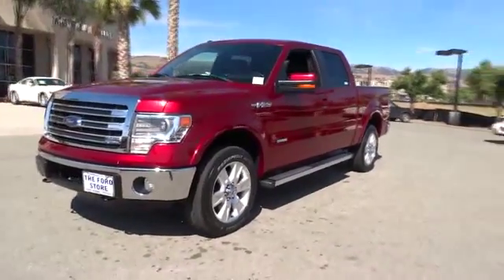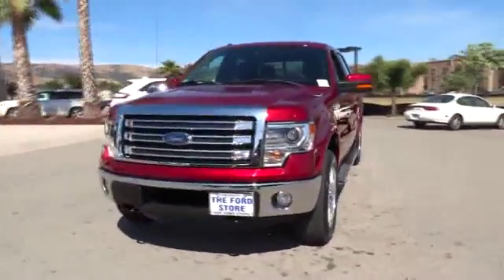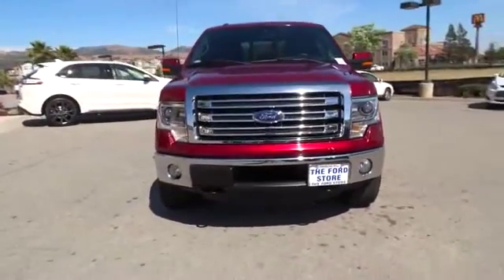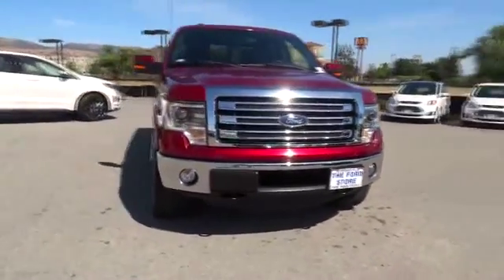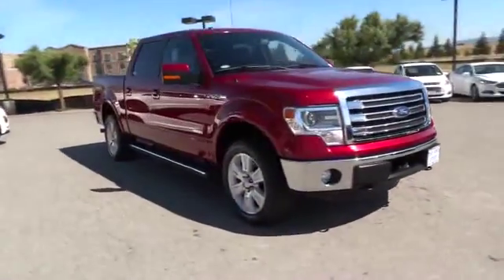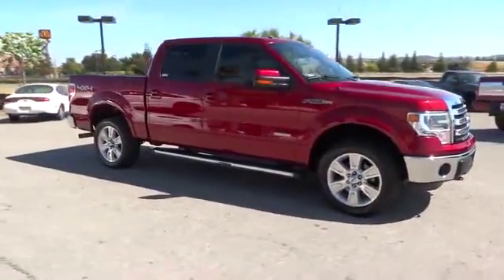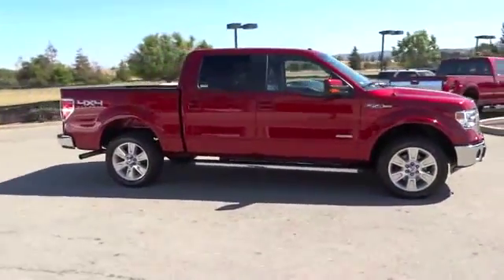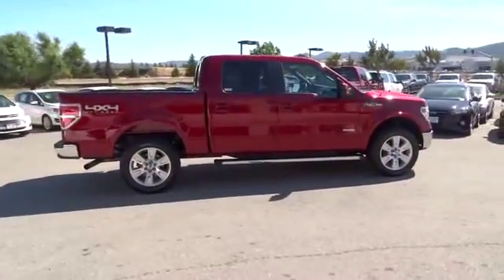2013 Ford F-150 San Jose, Morgan Hill, Gilroy, Sunnyvale, Fremont, CA 375234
2013 Ford F-150

4WD. Turbocharged! Navigation! This 2013 F-150 is for Ford nuts looking high and low for that perfect truck. It is nicely equipped with features such as 4WD. Ford Certified Pre-Owned means you not only get the reassurance of a 12Mo/12,000Mile Comprehensive Warranty, but also up to a 7-Year/100,000-Mile Powertrain Limited Warranty, a 172-point inspection/reconditioning, 24/7 roadside assistance, trip-interruption services, rental car benefits, and a complete CARFAX vehicle history report. While 99% of the time you'll probably be driving on pavement, the 4WD power delivery means you don't have to live that other 1% with regret. We put our best price online and on the car so you don't waste time and energy trying to figure out what you'll actually pay. We sell high quality pre-owned vehicles at extremely low prices with out any games, gimmicks, or high-pressure tactics. We do business the way business should be done.